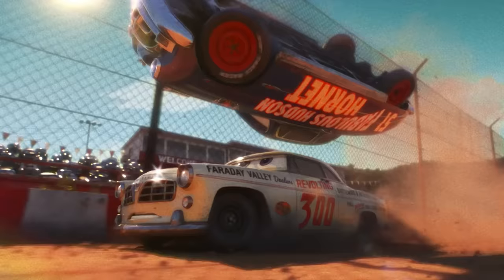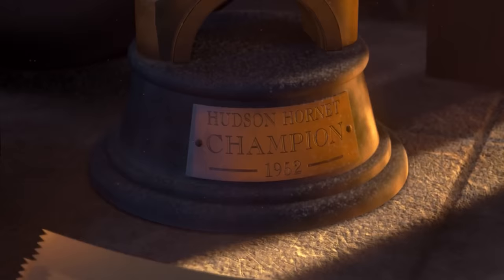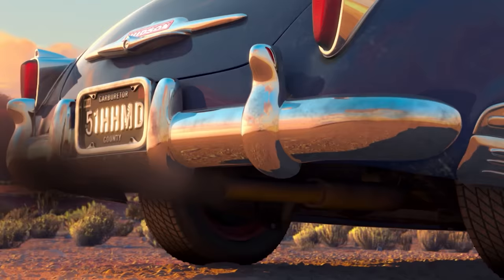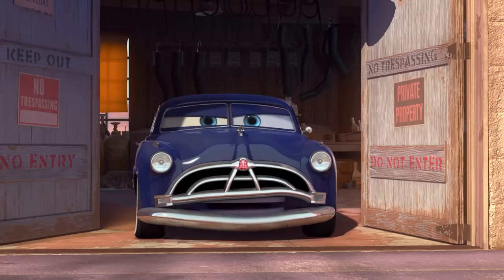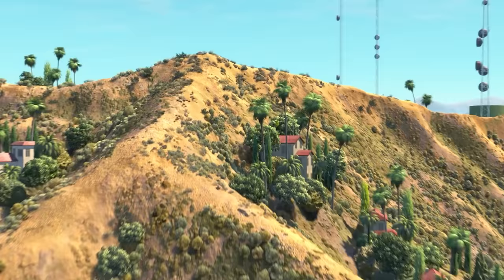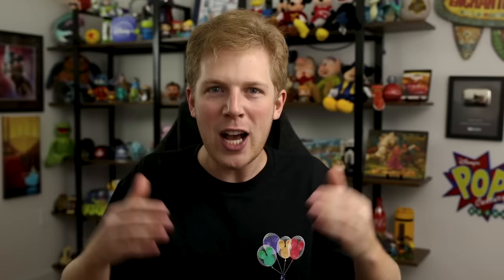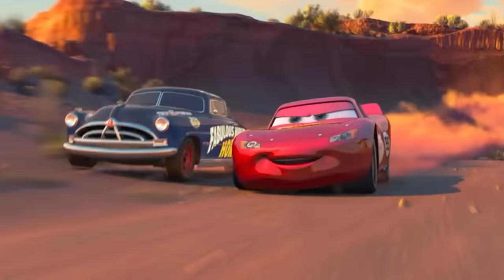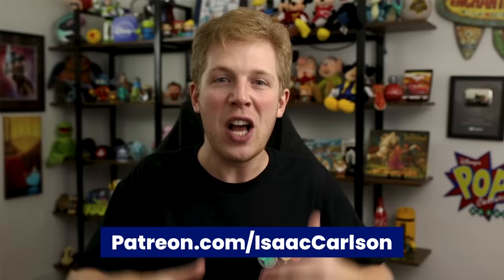Doc Hudson’s Tragic Full Story! | Cars Explained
The Fabulous Hudson Hornet was a legendary race car who went on to become a doctor, the crew chief for one of the most decorated race cars of all time (Lightning McQueen), and a close friend to all of the residents of his home: Radiator Springs. But what did Doc Hudson do to become a famous race car? Why did he return to racing? And how was he remembered after he died?

We may receive a small percentage of anything you buy through the links above!

ABOUT ME
I’m Isaac Carlson, a creator based out of Orlando, Florida. For the past 10 years, I've been a YouTuber focused on spreading magic by discussing Disney, movies, theme parks, and the art of animation. Through every project I take part in, I remain committed to creating a positive impact within my community by encouraging every person to follow their passions and dreams.

Have a magical day, fun people!